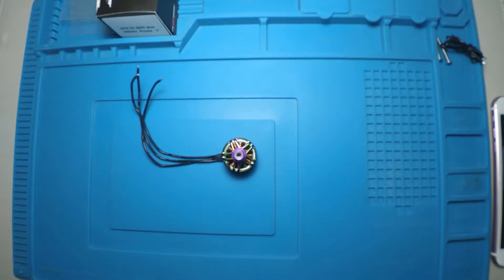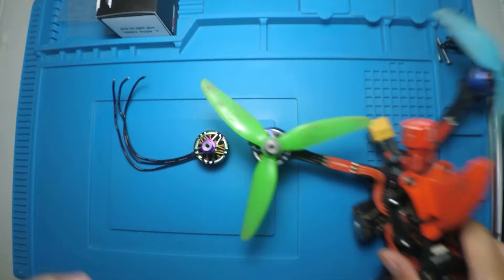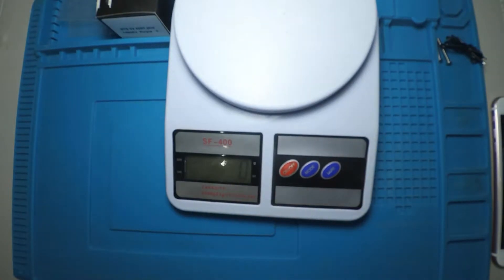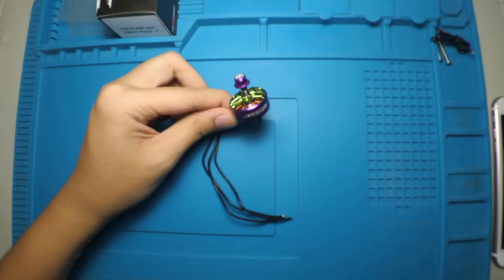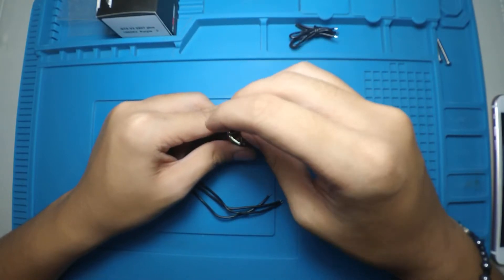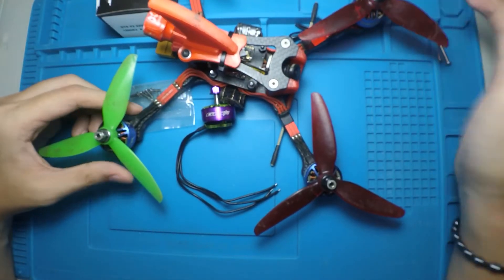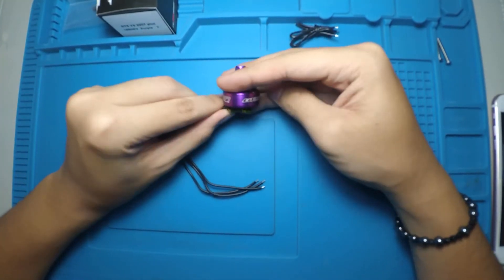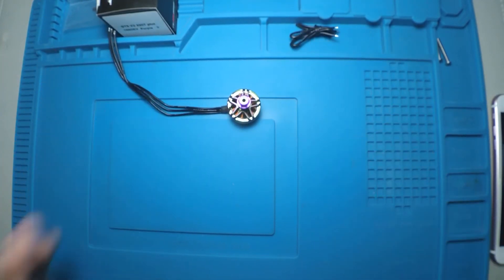Vanover motor? Rcinpower GTS V2 2207 Plus Overview!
This is an overview of the new RCINPOWER GTS V2 2207 Plus. I have the 1860kv and 2500kv version on hand. I take a look at the 6s Purple version in this video, talking about important aspects of the product. More follow up videos regarding this motor coming soon!